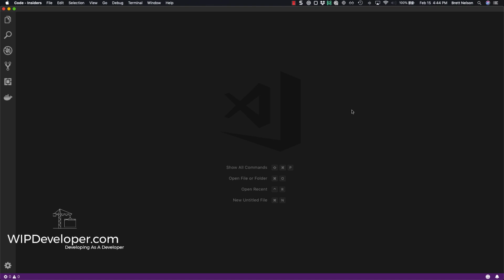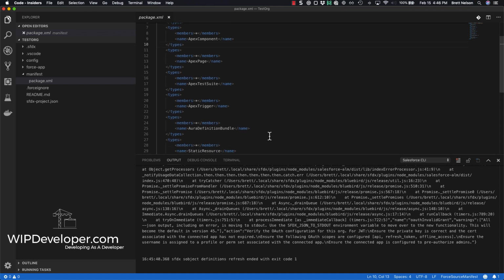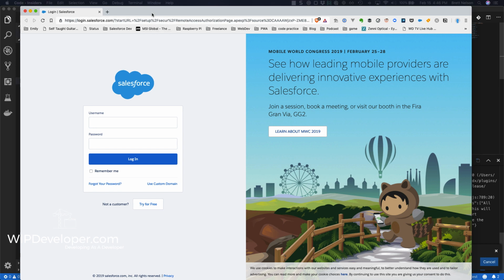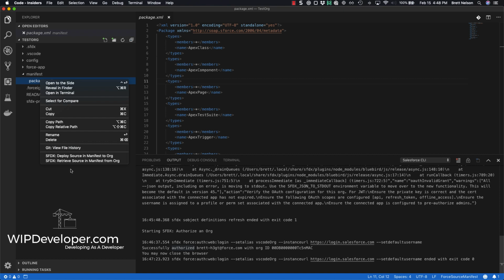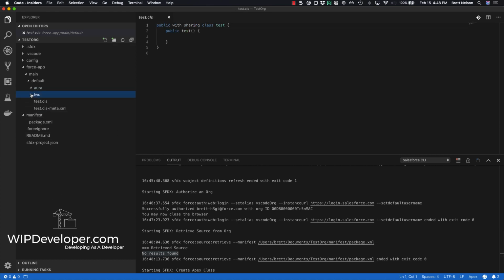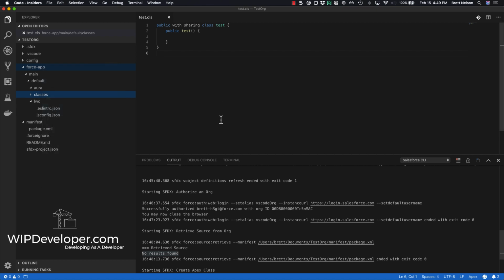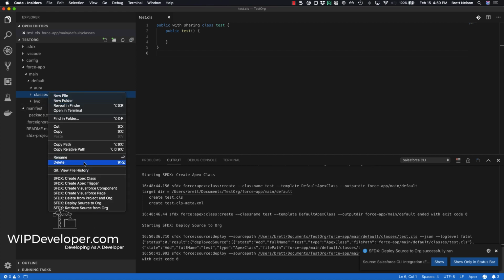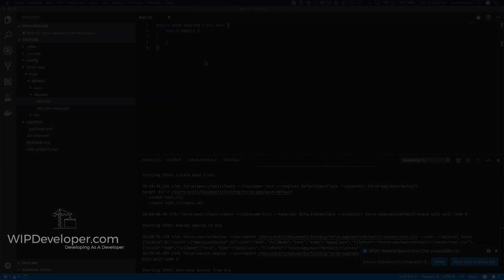Use SFDX with a Sandbox